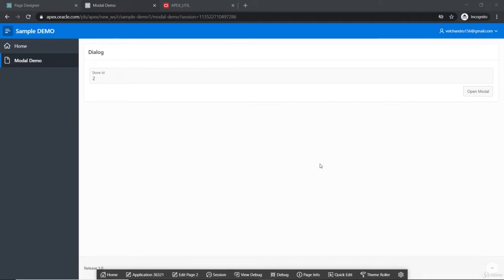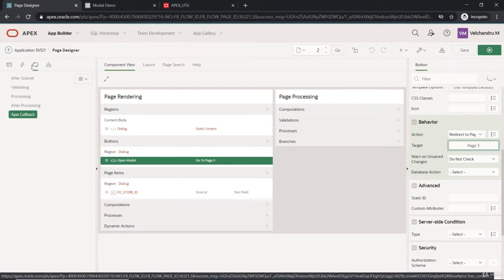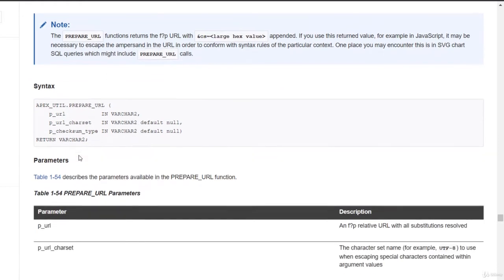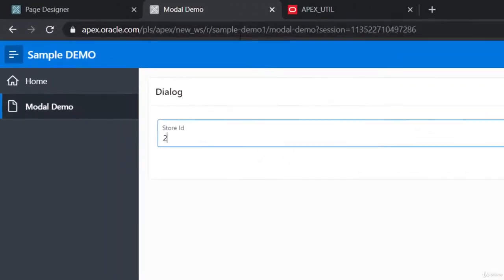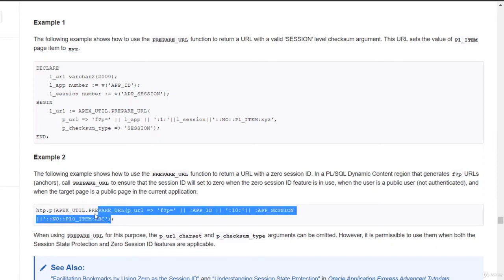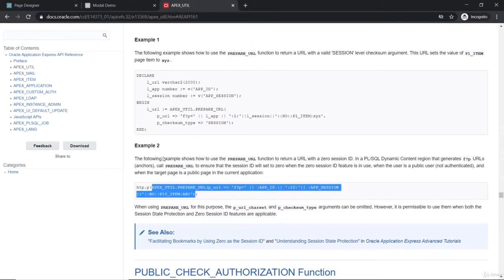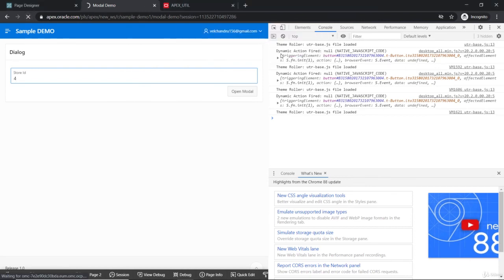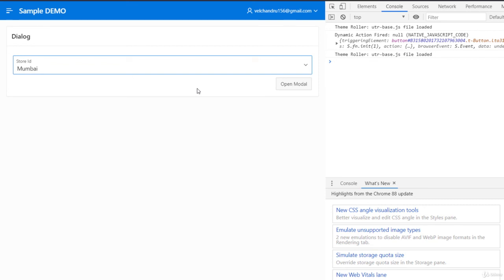How to Open a Modal Dialog in oracle apex - Dynamic actions in apex - AJAX callback in oracle apex